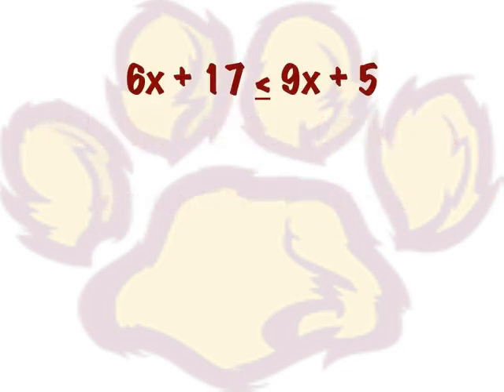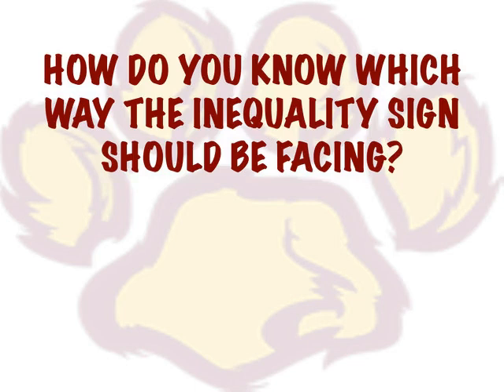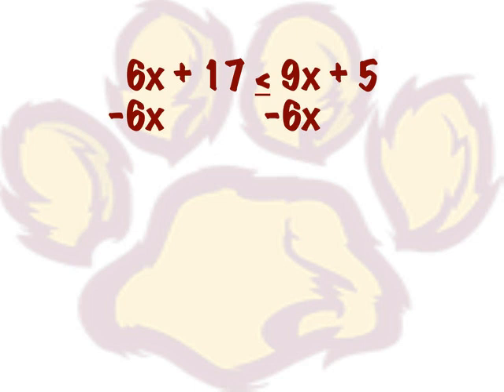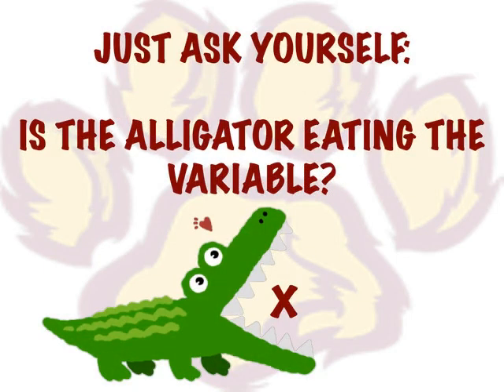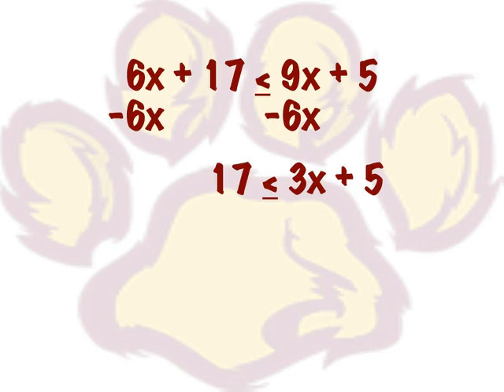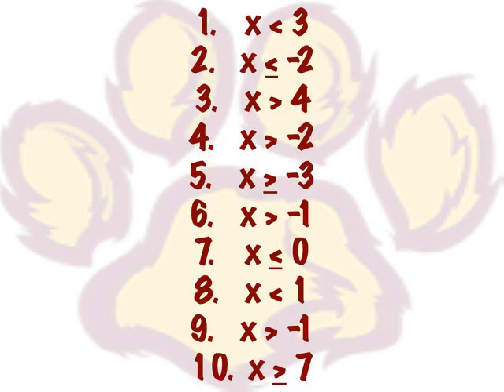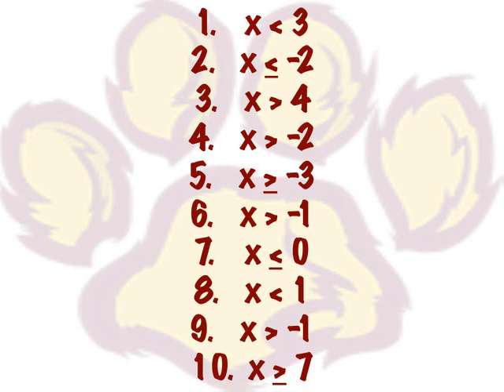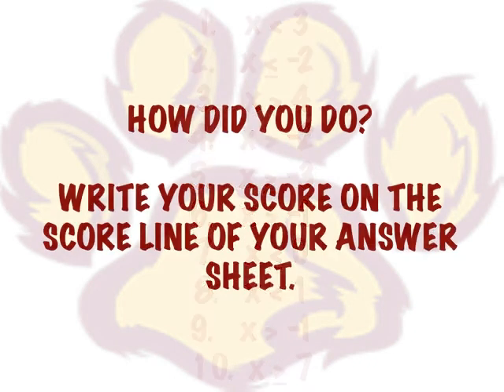Mr. Anderson Presents: Inequalities Challenge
Inequalities Challenge